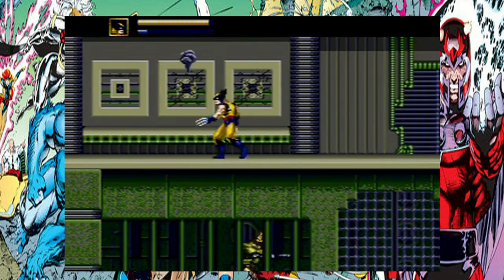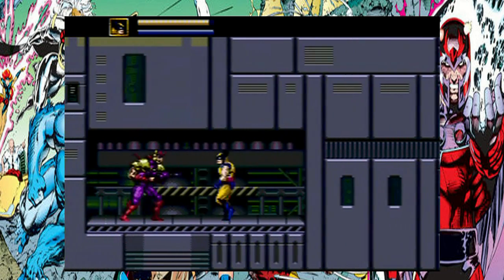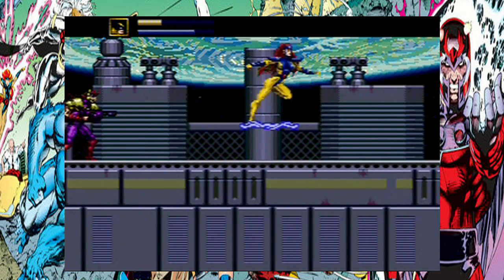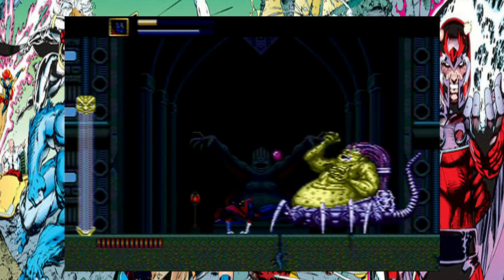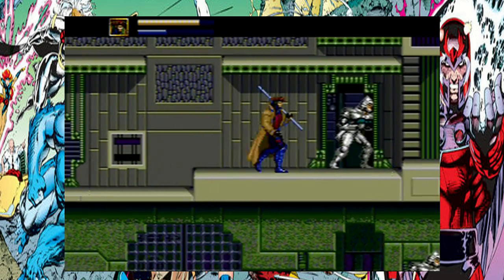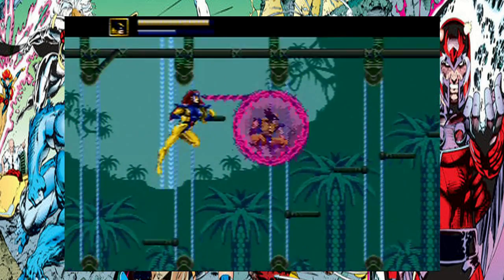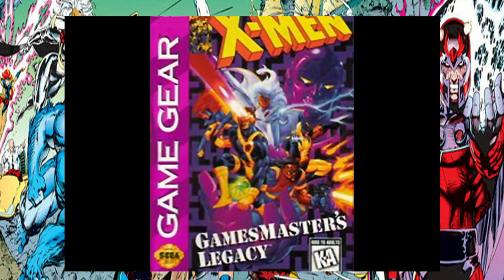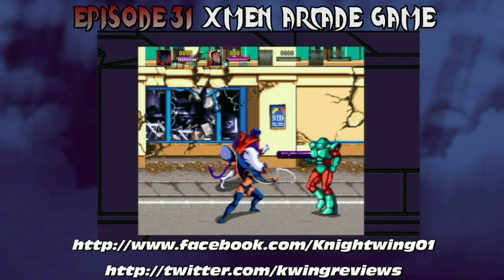Retro Mondays - X-MEN Sega Genesis Review!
X-MEN MONTH continues with the X-MEN Review, of the Sega Genesis & Mega Drive videogame. Xmen was Developed by Western Technologies Inc & released in 1993! How well has this game aged? Watch the review to find out. Peanut Butter Gamer joins us as Co host for Episode 31.

Show credits